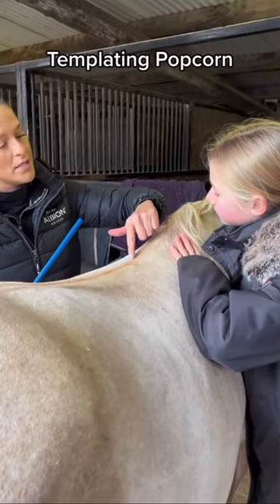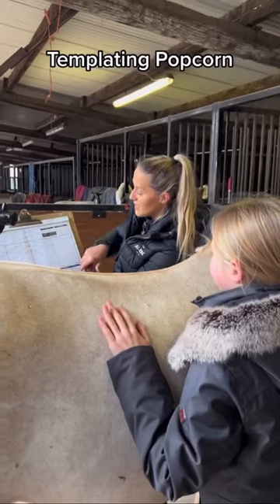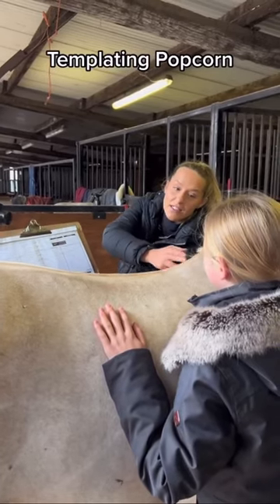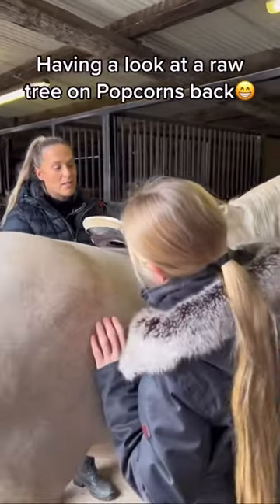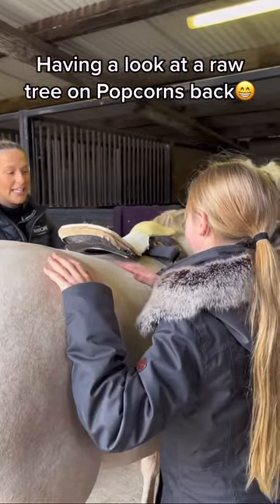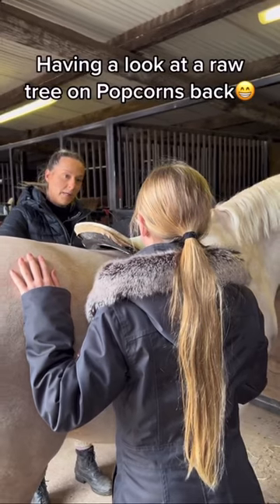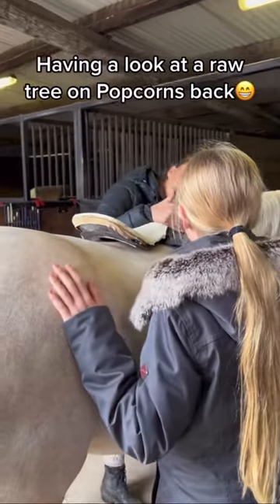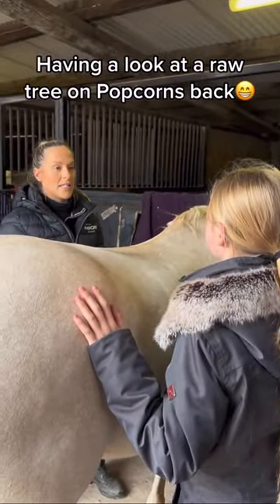saddle fitting for Harlow and Popcorn!! || Instagram reel